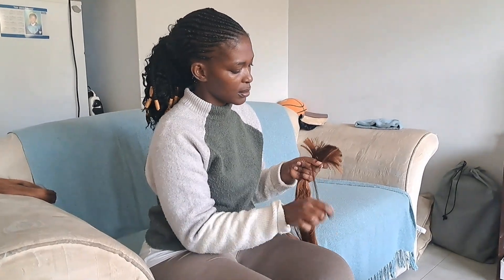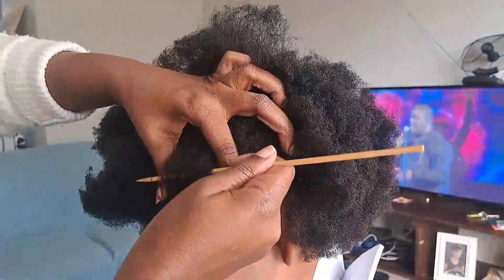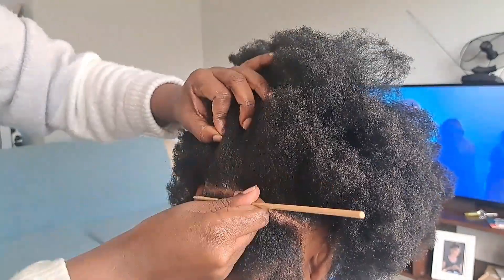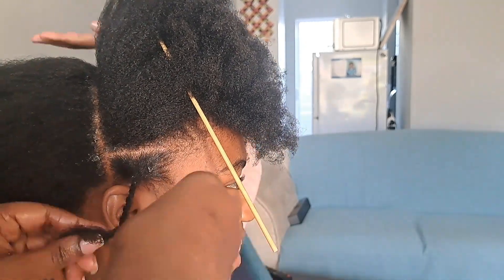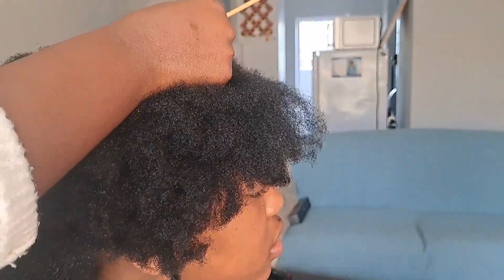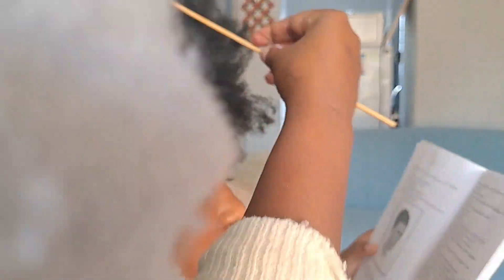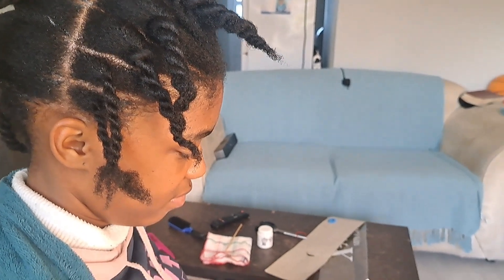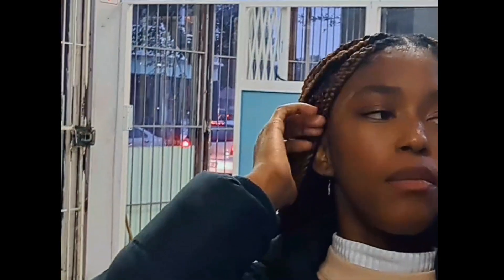HOW I PARTED MY DAUGHTER'S HAIR BEFORE BRAIDING HER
Hey guys here's another video,  learn how you part the hair before braids.